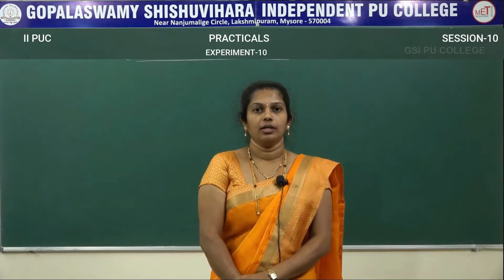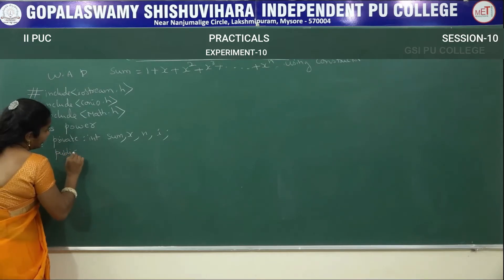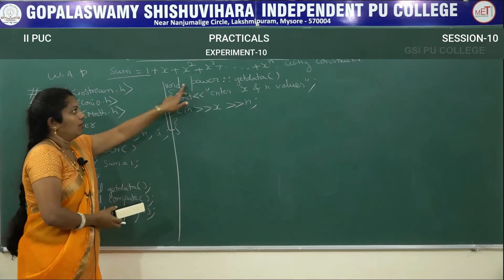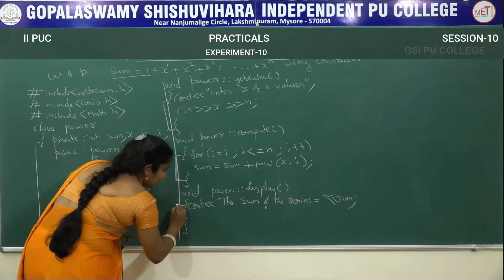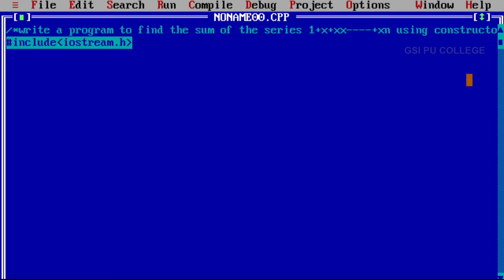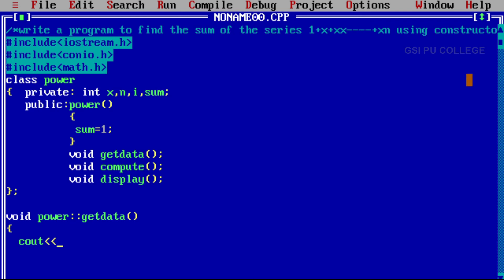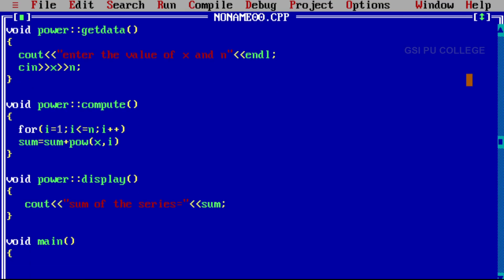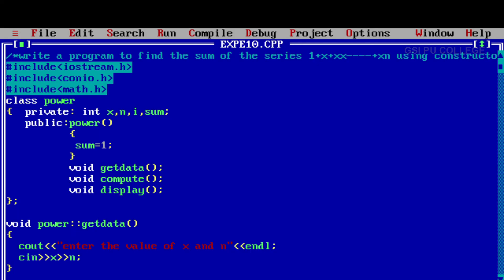COMPUTER SCIENCE | II PUC | LABORATORY | CONSTRUCTOR | EXP 10